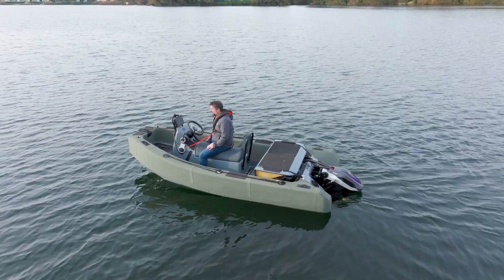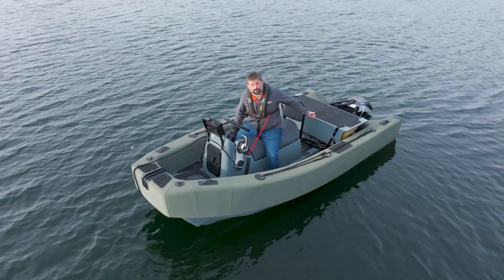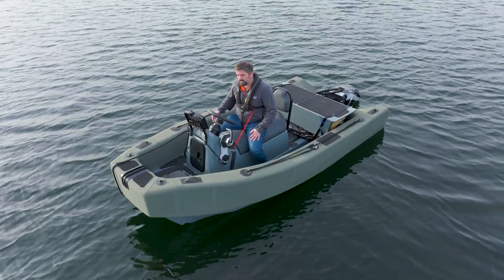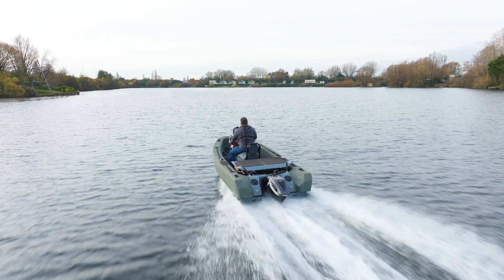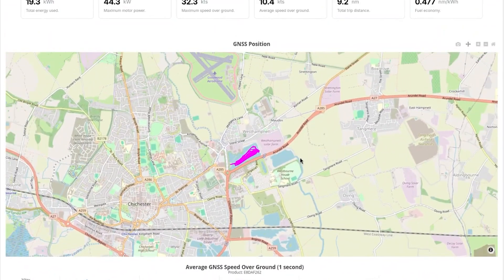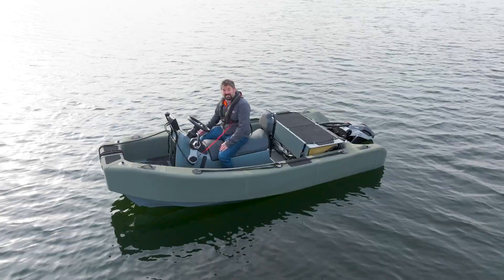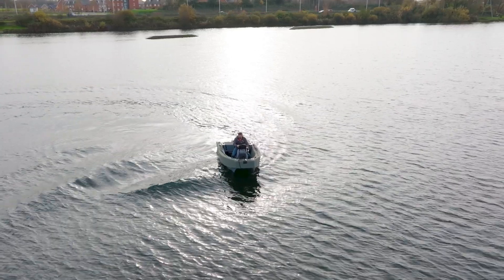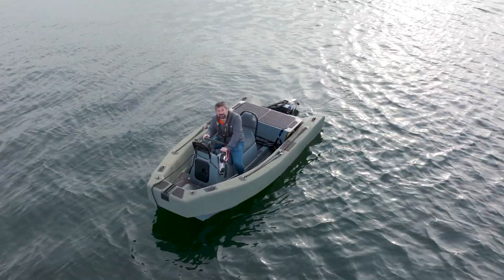Electric C-Fury 4.5M Tender | Powered by RAD 40 | Foil-Assisted Test Drive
Take a closer look at the C-Fury 4.5m tender and workboat, powered by the RAD 40 electric drive and equipped with a RAD 21 kWh battery pack. This test drive on Chichester Lake showcases the boat’s foil-assisted performance, easily reaching speeds of over 30 knots.

With its compact design and low profile, the C-Fury is perfect as a tender or workboat. Featuring RAD's advanced throttle, steering, and systems integration, this setup delivers power, efficiency, and innovation.